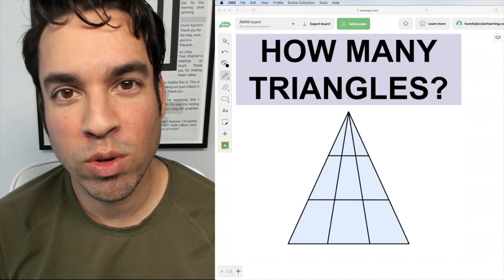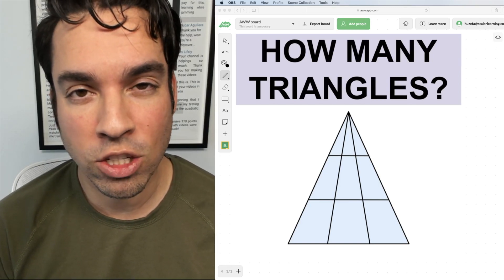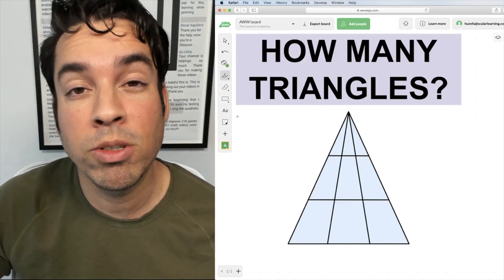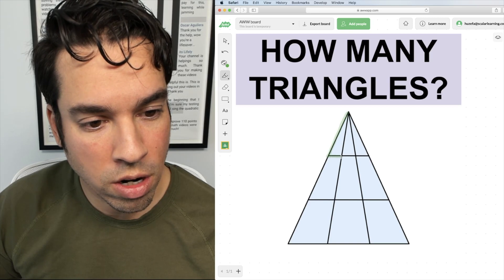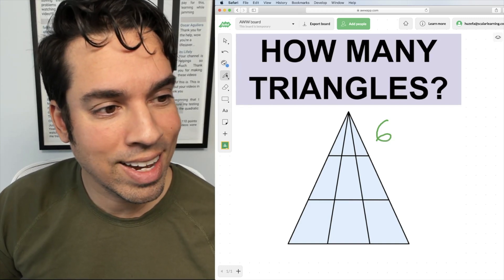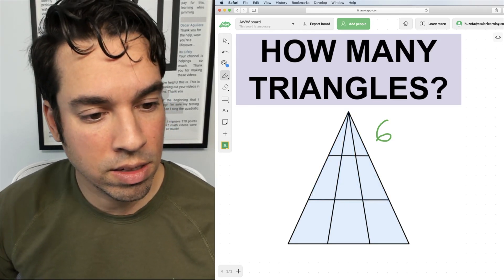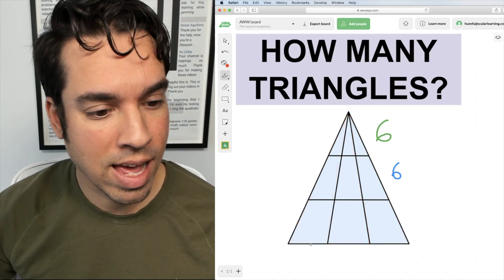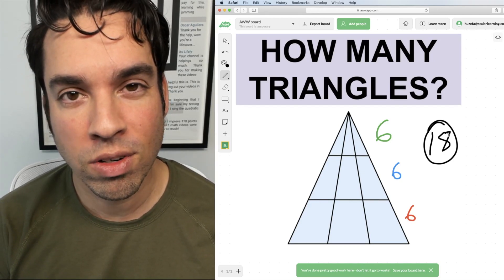How Many Triangles TOTAL in the figure??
This spatial reasoning problem is trickier than it looks! Check back every Friday for more awesome math puzzles!